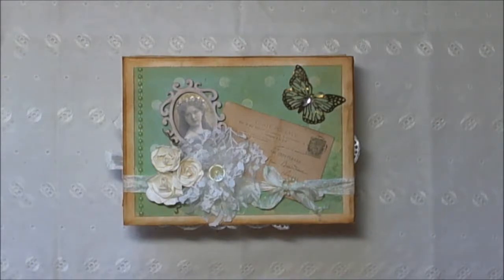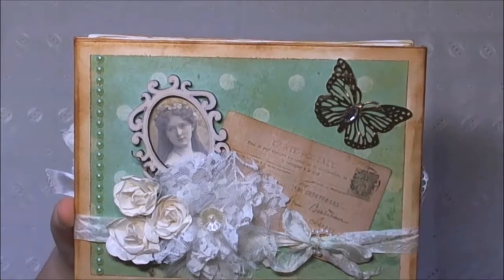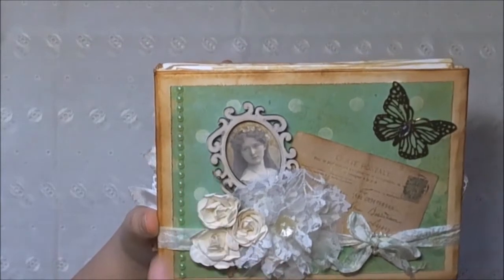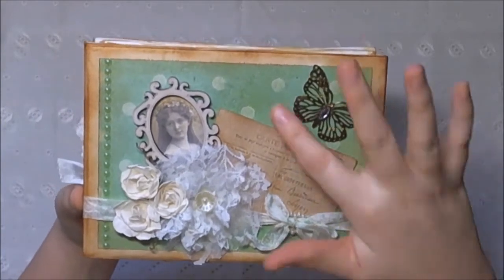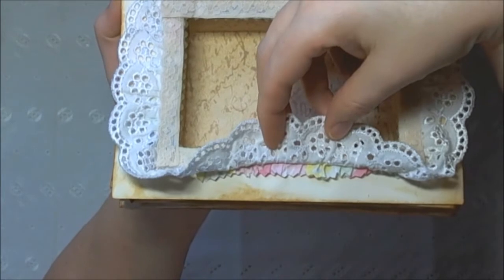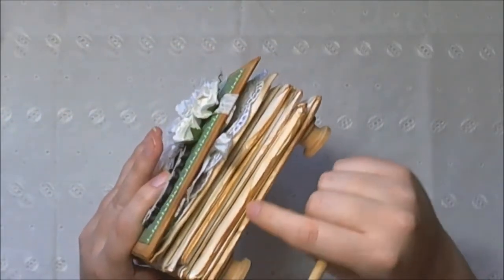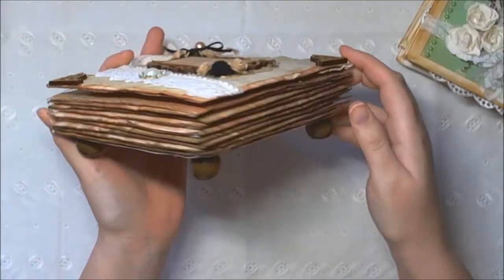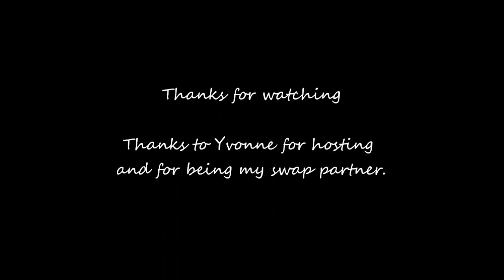Vintage Secret Keepsake Box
Part of a swap hosted over on the UK, Ireland craft swap group on facebook